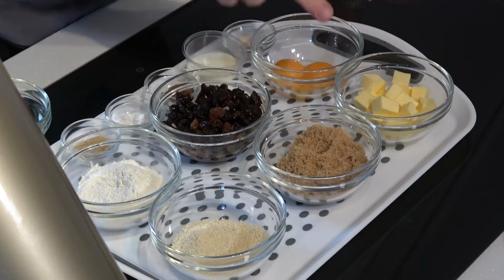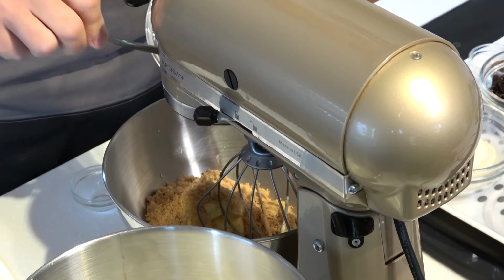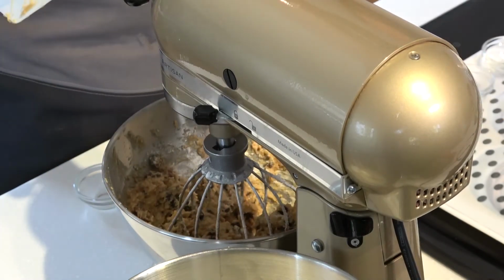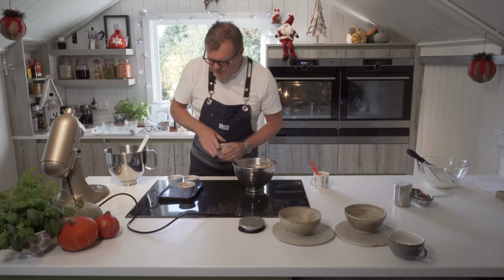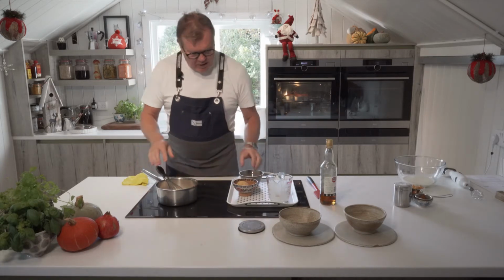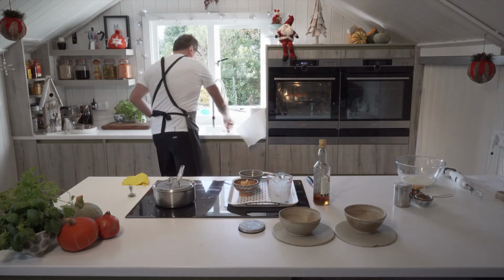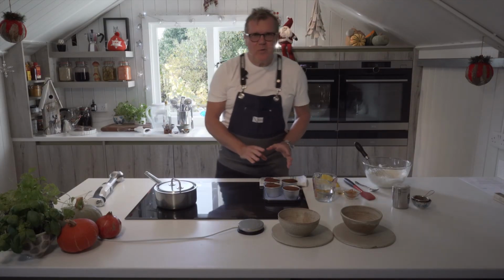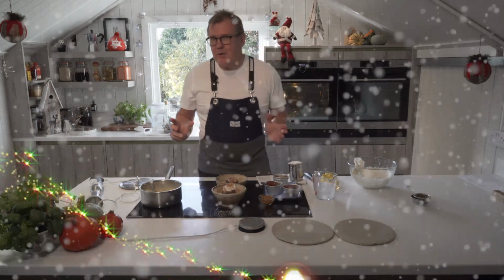LIGHT CHRISTMAS PUDDING SERVED WITH A BRANDY SAUCE AND GINGER CREAM.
Serves 4

Ingredients:

75 g Butter
75 g Light Soft Brown sugar
2 Large Eggs (separate whites and yolks)
50 g Self Raising Flour
25 g Ground Almonds
50 g  Dried Prunes (Chopped)
½  teaspoons Mixed spice
½ teaspoon of ground ginger
25 g Candied peel
25 g Sultanas
25 g Currants
25 g Raisins
45 ml Double measure of brandy
½ teaspoon Bicarbonate soda
2 tablespoons Milk
Pinch of salt and sugar
25 g Soft butter for brushing the dariole moulds.

Method:

1.  Soak dried fruits in brandy.
2.  Cream butter and the light soft brown sugar in a food processor until light and fluffy, add egg yolks and chopped prunes, process for 30 seconds then add the flour, ground almonds, mixed spice, ground ginger, bicarb of soda.  Mix well then add the brandy, milk and dried fruits, process for a few seconds.
3.  Beat egg whites to, soft peak with a pinch of sugar and salt.
4.  Mix is now ready to add the beaten egg whites, fold in carefully.
5.  Take the dariole moulds and brush them with the soft butter, making sure you coat the mould thoroughly.  Put the mix in a piping bag and pipe the mix into the dariole moulds, steam or bake

Steaming:  Cover with silicone paper and tin foil for 1 hour 30 minutes
Baking:      Bake in water in a Bain-marie for 50-60 minutes at 180c.
Ingredients for Sauce:
200 ml Milk
200 ml Double Cream
50 g Butter
50g Plain Flour
80 g Golden Caster Sugar

2 Stem Ginger Bulbs - Chopped
Stem Ginger Syrup
Cinammon
Brandy

Method:
1.   Melt the butter in a pan and ass the flour, cook out.
2.   Gradually add the Milk and cream and sugar.  Bring to a slow boil whilst stirring.
3.   Add the Stem ginger and stem ginger syrup, cinnamon and Brandy.